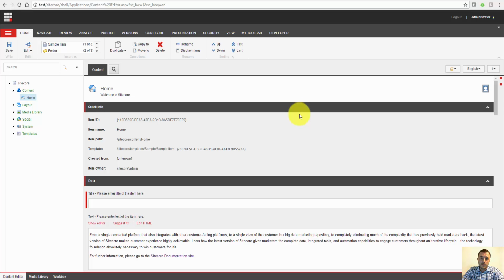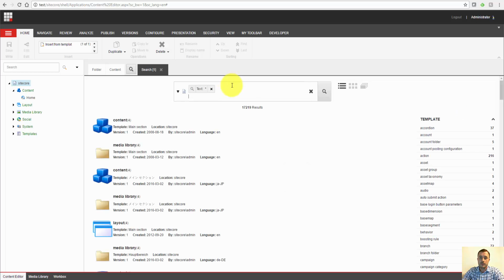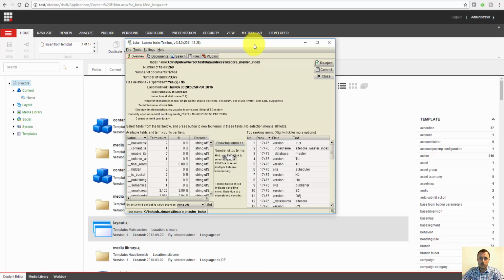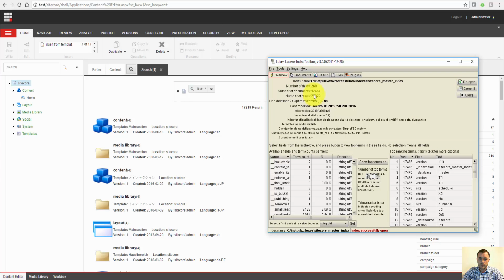Friday Sitecore Best Practice: When to Switch to Solr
In this video i cover my top three reasons for switching from Lucene to Solr: reaching 50,000 documents in an index and having more than one delivery or processing servers.